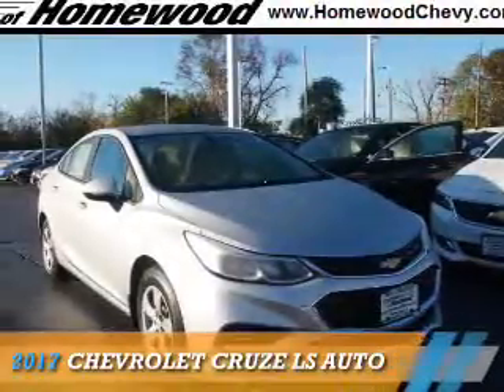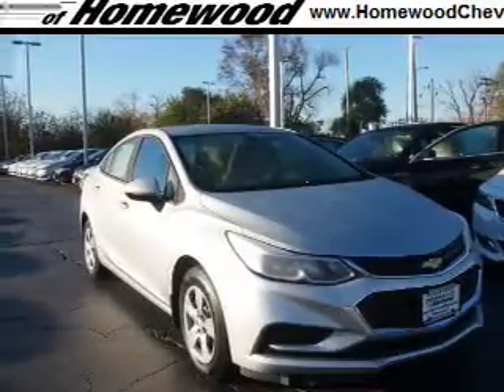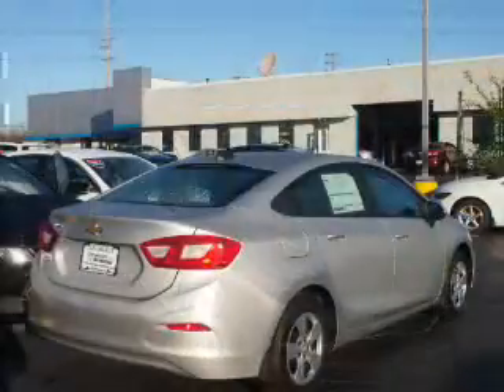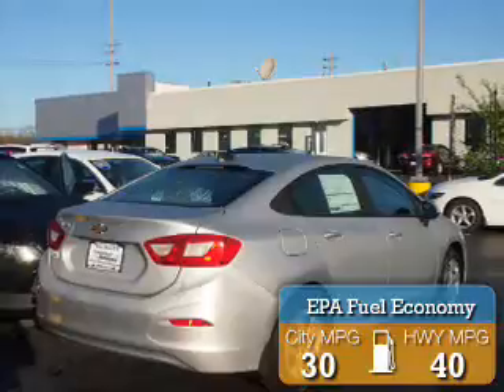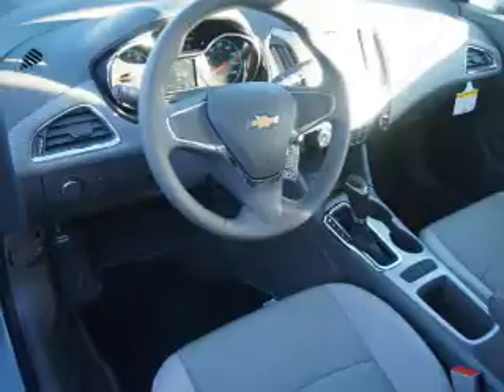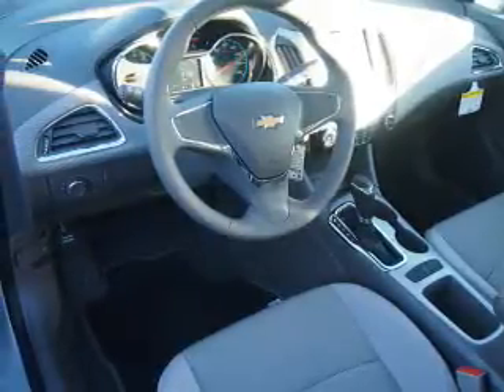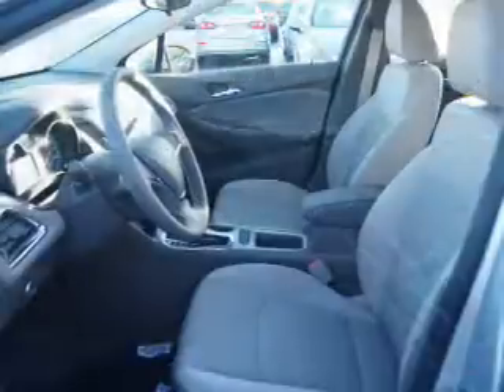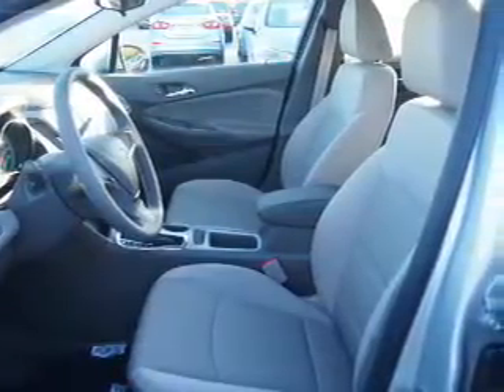2017 Chevrolet Cruze 17506 - Homewood IL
Year: 2017
Make: Chevrolet
Model: Cruze
Trim: LS Auto
Engine: 1.4 liter 4 Cylindercylinder FWD
Transmission: 6-Speed Automatic
Color: Silver
Mileage: 2
Address:
18033 Halsted St
Homewood, IL 60430
VIN:1G1BC5SM4H7166255